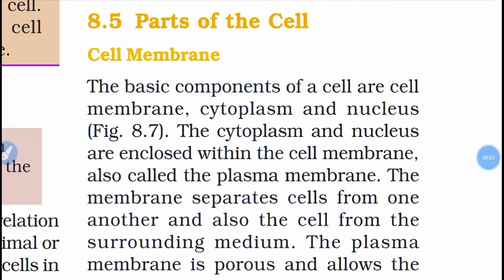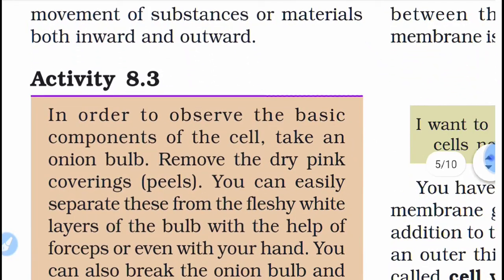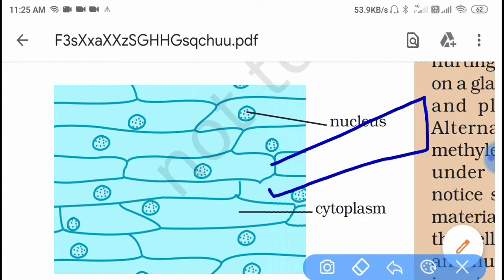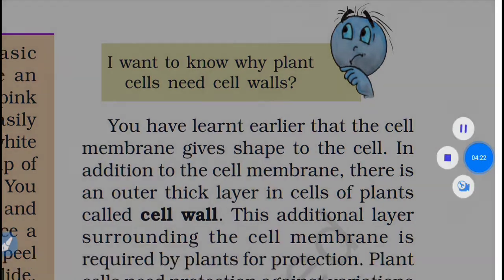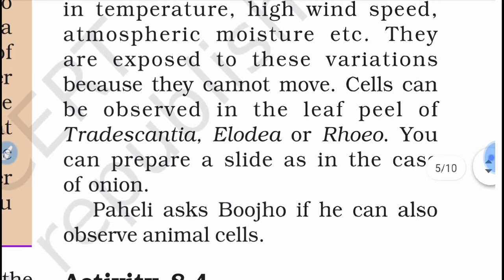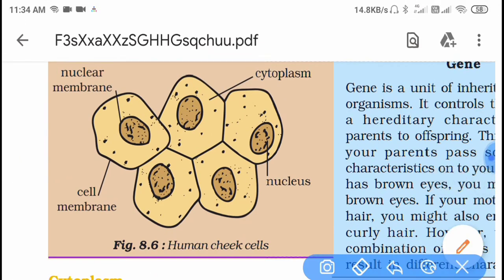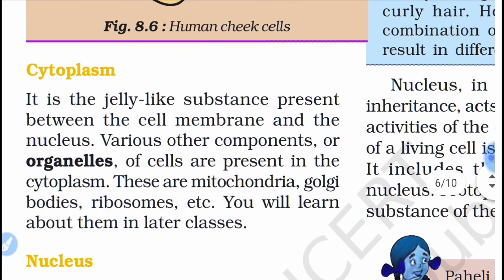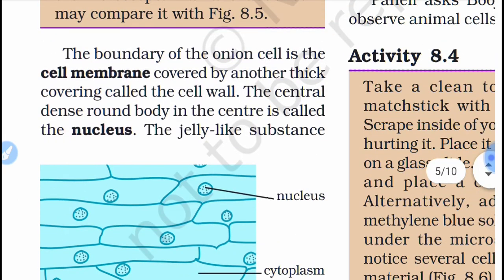Cell: Parts of Cell : Cell membrane, Cytoplasm NCERT, ICSE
Cell: Parts of Cell : Cell membrane, Cytoplasm